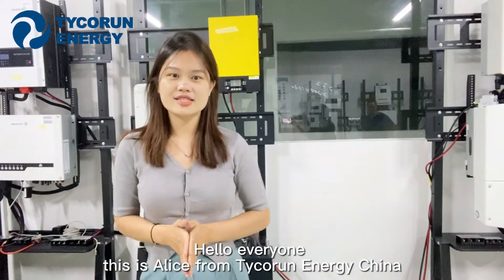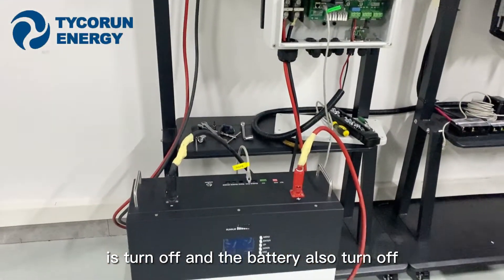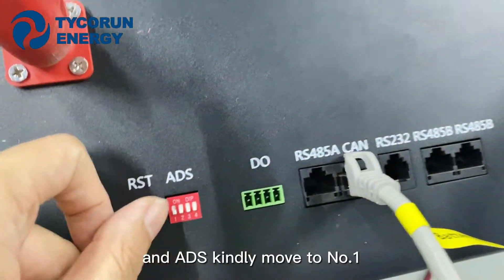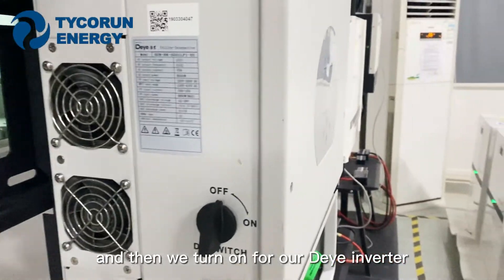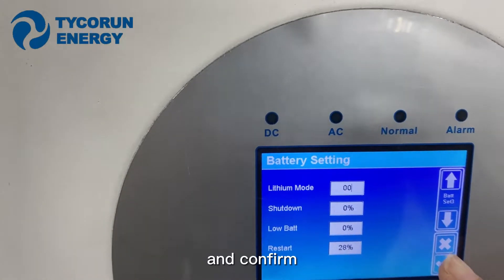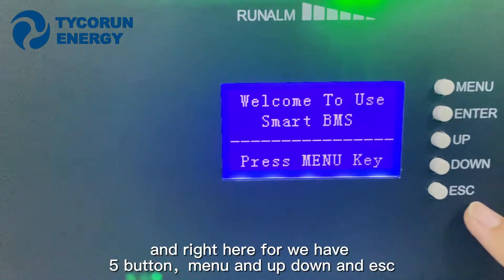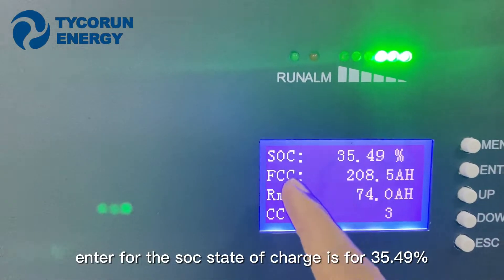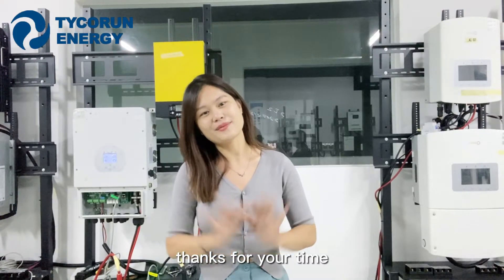How to connect deye inverter with tycorun energy powerwall battery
Hello everyone this is Alice from Tycorun Energy China
for this video I will show you that Deye inverter
how to match Tycorun power wall lithium iron phosphate battery
this inverter is from Deye
the model is for 8000w
and before connect the cable
you need to make sure for the Deye inverter
is turn off and the battery also turn off
for the battery connect kindly to make sure
for negative connect with the negative
and the positive connect with the positive
and for our power wall lithium iron phosphate battery
the main power cable is plug in and play
and the communication port is use via CAN
and ADS kindly move to No.1
and right here this side is connected with bms port
is for CAN
and we make sure all of the cable connect well
so we can turn on of our battery firstly
and then we turn on for our Deye inverter
now for Deye inverter is working
and next step we setting for our Deye inverter
it's setting
and the battery setting
to make sure for the battery mode is for lithium
and go ahead go ahead
and make sure for the lithium mode is for 00
and confirm
now we check the battery data
the soc is for 35 %
and the voltage is for 52.39
and the here is all of the data
and right now we check the battery data
if it's as same as with the Deye inverter
and right here for we have 5 button，menu
and up down and esc
and for the first one is analog info
and enter and voltage
And also we can check for the IM and temperature
And we can see for series temperature
And for the cell voltage
And the cell voltage have 16
and down for cell capacity
enter for the soc state of charge is for 35.49%
so it's as same as
our Deye inverter information
yeah after you check our video that you will know that
wow
Tycorun lithium iron phosphate battery connect with
Deye inverter so easy yep
if you have any idea of our Tycorun battery
and if you have a more requirement from us
feel free contact with us
thanks for your time， bye bye